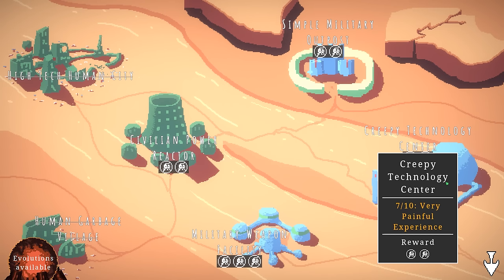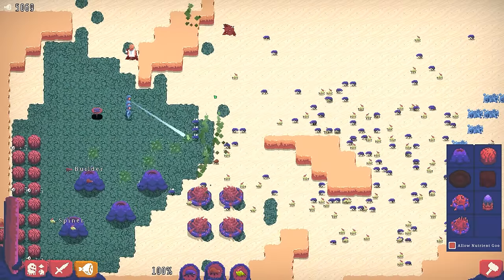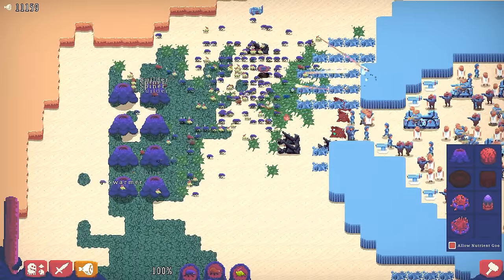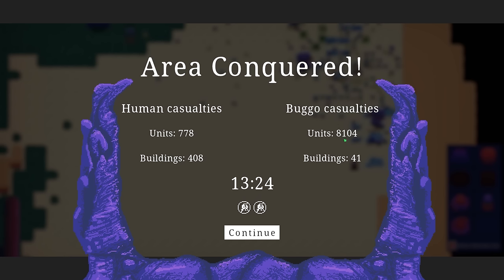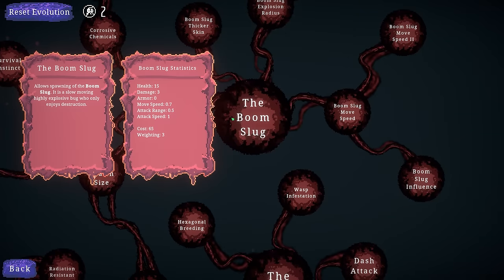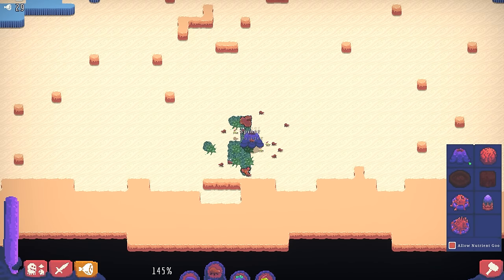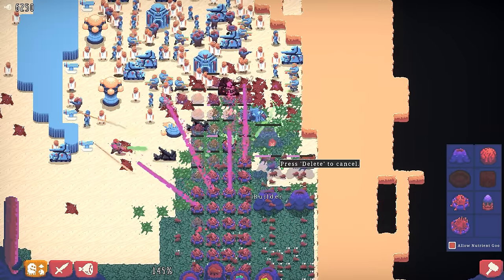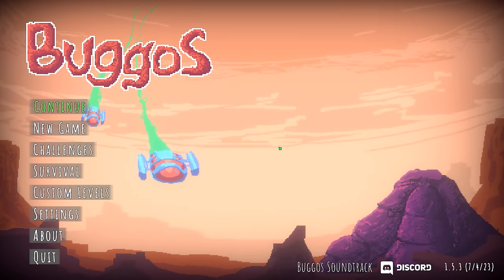A Fun Little Game... Until I Broke It! - Buggos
Lead your hive to victory in 'Buggos', an RTS Auto Battler! Evolve and grow your swarm to purge the human filth and claim this planet as your own! Or, y'know... don't evolve past the builder and just cheese the game until it's crying in a corner. Your call.